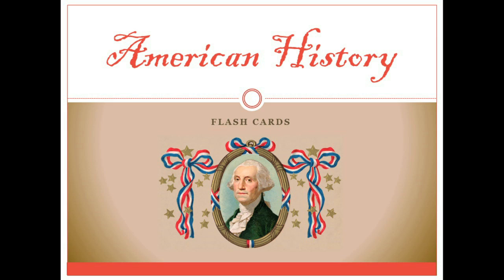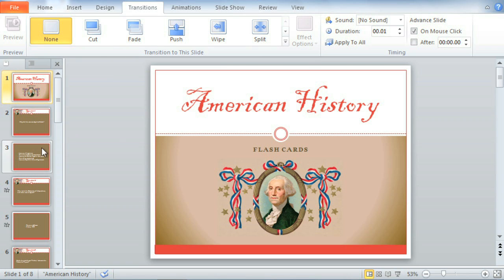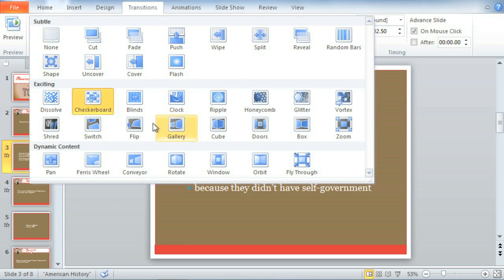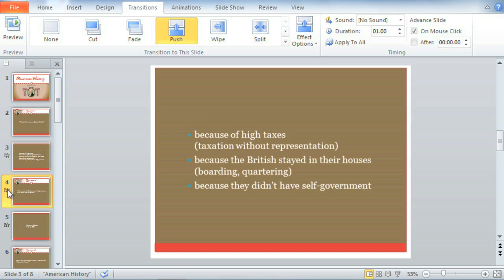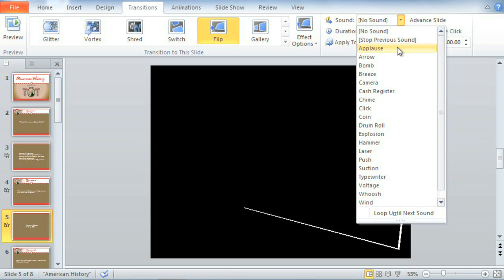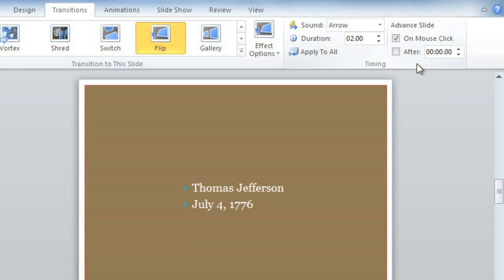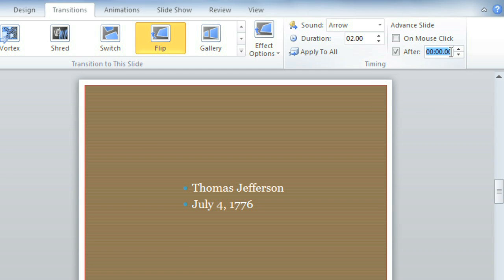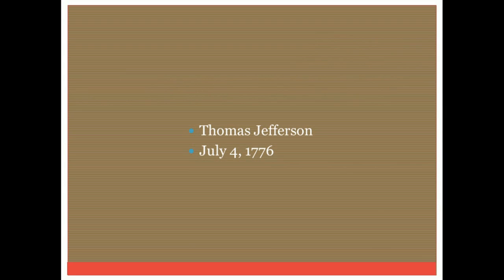PowerPoint 2010: Applying Transitions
In this video, you’ll learn more about applying transitions in PowerPoint 2010. for our text-based lesson.

This video includes information on:
• Applying and previewing transitions
• Modifying the duration of a transition
• Adding sounds and advancing slides automatically
• Removing a transition